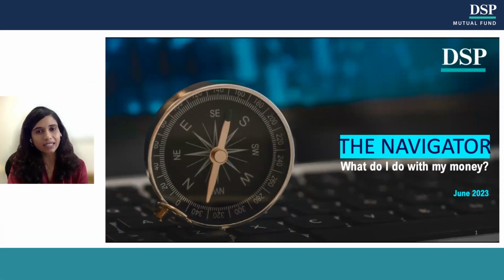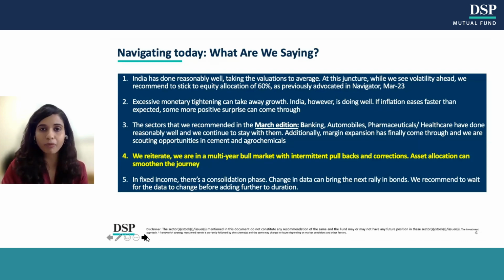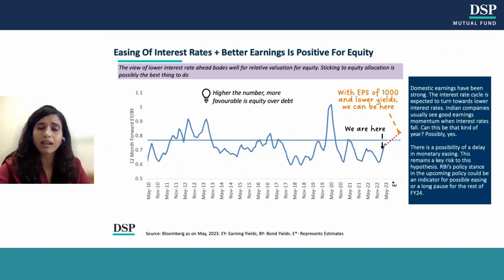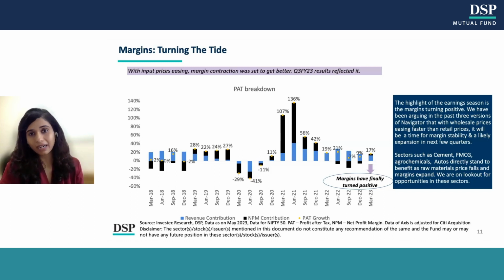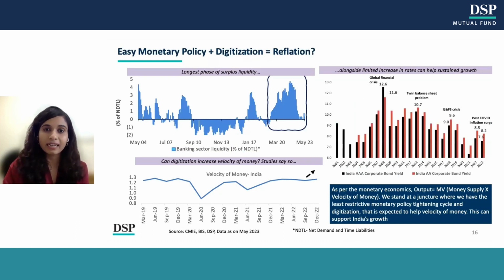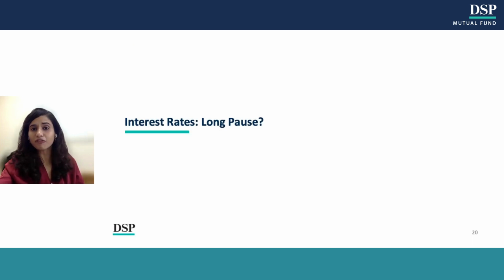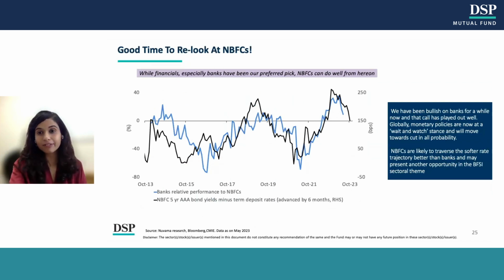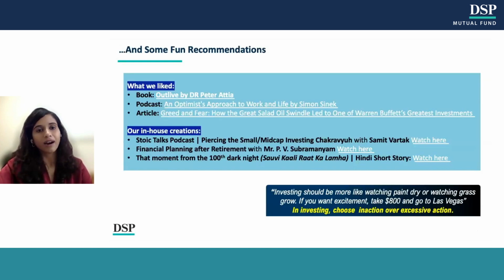Insights and Strategies | June 2023 | Current Market Scenario | DSP Mutual Fund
In the June edition of the Navigator, Ankita Pathak from DSP Mutual Fund revaluates 4 drivers of growth – Valuation, Earnings, Macroeconomic Indicators, and the Interest Rate cycle to determine how your assets can be aligned with them.

The current market valuations are not yet very expensive and hence we believe you should remain invested with a 60% equity allocation. Moreover, while it looks like we are riding a multi-year bull run, the right asset allocation will make the journey more comfortable.

Market dips and temporary pullbacks will present opportunities to add to your portfolio and make it more robust. We have also identified 2 new sectors on which our outlook is bullish and they could be great avenues for fresh investments.

A series of interest rate hikes to control inflation could impact the growth rate of India. However, the country has been beating expectations with a resilient performance and global players will turn their attention to us for capital investments.

Lastly, we will look at bonds wherein we are adopting a wait and watch strategy such that changes in data can be priced in. Watch the entire video to understand these factors and how they can impact your investments.

00:00:00 - Chapter 1: Introduction
00:00:22 - Chapter 2: Objectives
00:00:56 - Chapter 3: Equity market valuation comfort and asset allocation view
00:01:41 - Chapter 4: Current market scenario and Equity allocation
00:02:18 - Chapter 5: Excessive monetary policy hikes and their impact on growth
00:02:53 - Chapter 6: Sector analysis and theme of margin expansion
00:03:26 - Chapter 7: Outlook on the market and the multi-year bull run
00:04:02 - Chapter 8: Evaluation pillar and Nifty valuation levels
00:04:43 - Chapter 9: Earnings pillar and India's earnings growth
00:05:22 - Chapter 10: Theme of margin expansion and its impact on earnings
00:06:01 - Chapter 11: Earnings potential and margin expansion in select sectors
00:06:39 - Chapter 12: Macroeconomic indicators and positive growth outlook
00:08:26 - Chapter 13: Indian economic growth, constructive monetary policy, and private capex
00:09:55 - Chapter 14: Flows and investments in Indian equities
00:11:19 - Chapter 15: Summary of the four pillars: valuations, earnings, macros and flows, interest rates
00:12:33 - Chapter 16: Interest rates and their potential fall
00:14:03 - Chapter 17: Sector analysis and the broad-based recovery
00:14:43 - Chapter 18: Equity, duration, and commodities outlook
00:15:19 - Chapter 19: Portfolio positioning recommendations
00:15:58 - Chapter 20: Portfolio examples for different strategies
00:16:38 - Chapter 21: Conclusion and advice on asset allocation

► As a responsible guide to investors, DSP Mutual Fund aims to help you make better-investing decisions.

► Want to learn more about investing concepts & empower yourself to become a better, more responsible investor?

► Want to read industry-leading educational & informative insights, timely analyses, rich articles & a range of stories on money, investing & more?